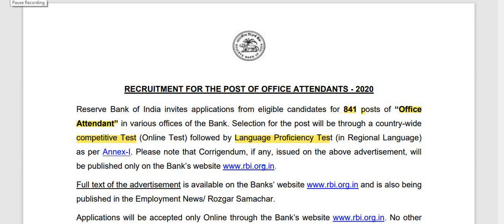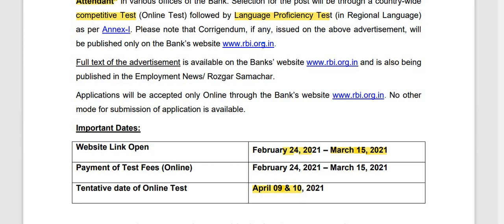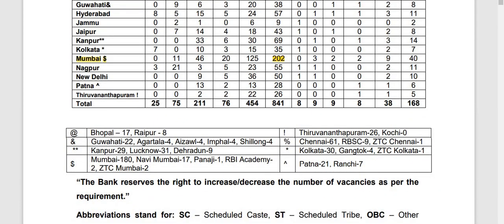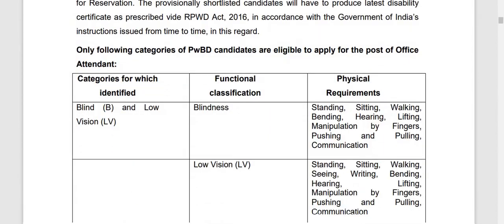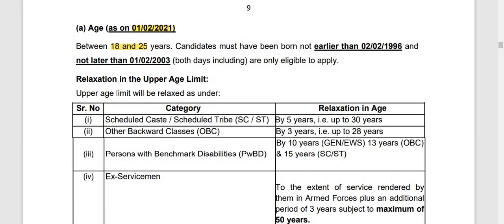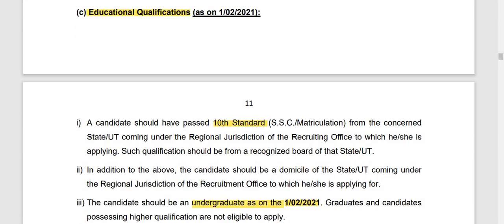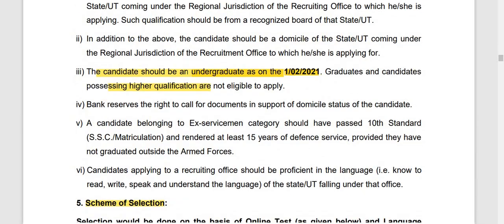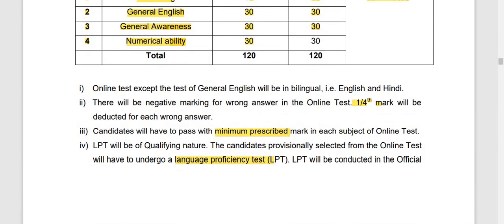RBI Office Assistant 10th Pass Last Date 15 March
Dear best opportunity for undergraduate students those who seek government job. Region wise vacancy is there and total 841 vacancy is there.
Students have to clear first online test and then language proficiency test.